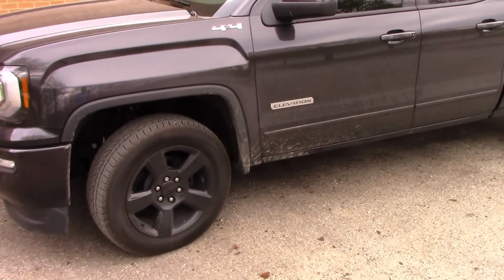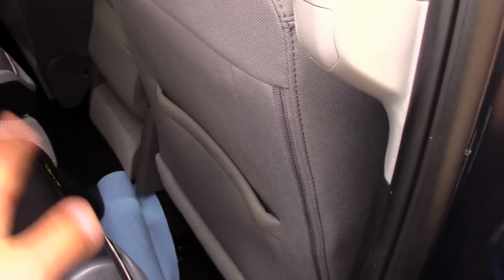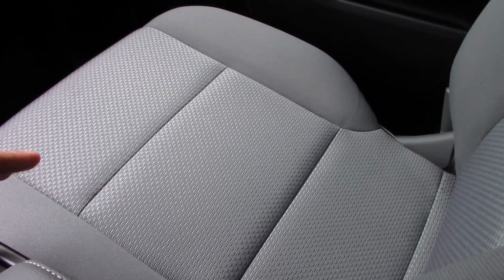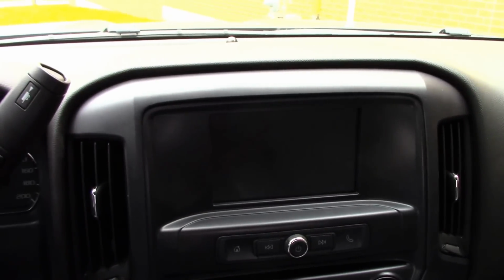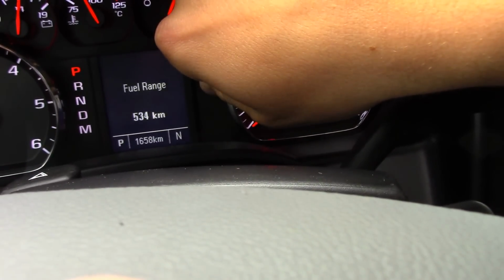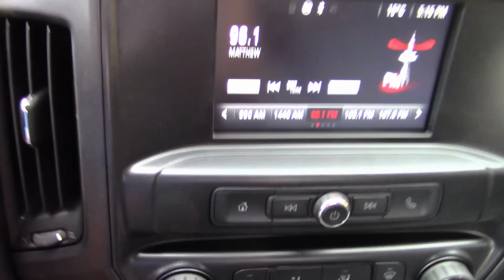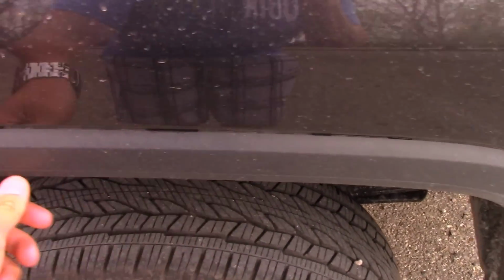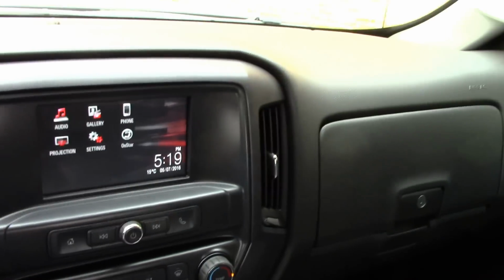What I Like And Don't Like About My 2016 GMC Sierra Elevation Edition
An In Depth Review Of This Truck